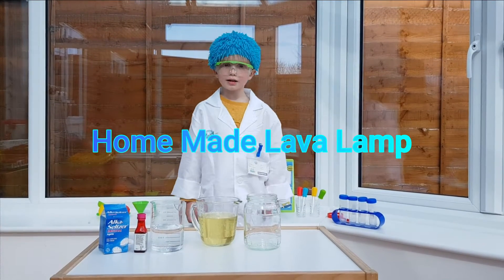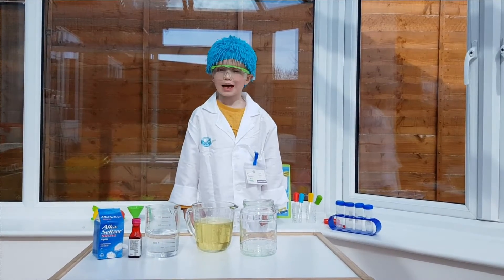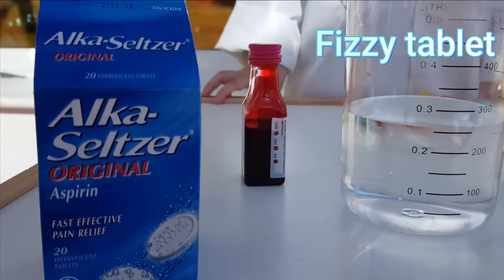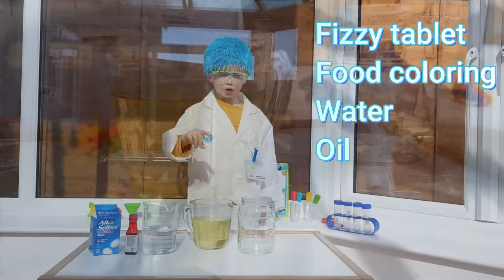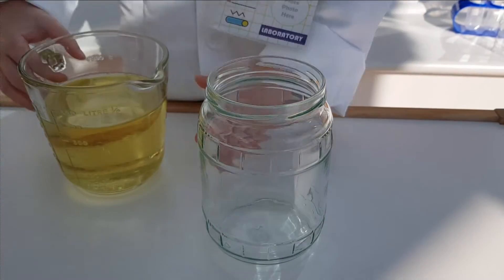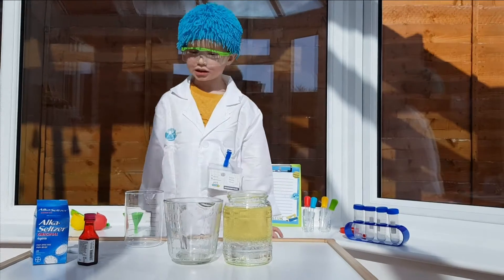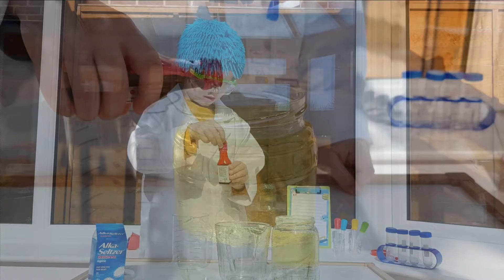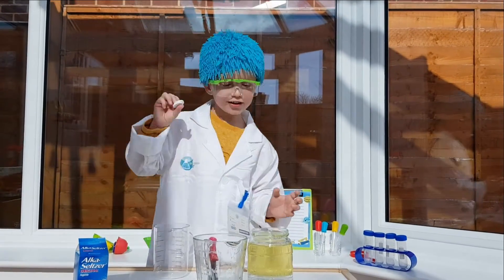Easy Science Experiment For Kids You Can Do At Home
Home made Lava lamp by a young scientist. For pre school, reception and school children. Ages between 4 and 7. Presented by a child, easy to understand science video.
Easy science experiment you can do at home.
Children will see and learn the basic of science, it is visually great. Fun and easy. Cheap to do and will amaze and entertain kids.
You need: 2 Fizzy tablets such as alka-seltzer, 1/3 water, 2/3 oil, food colouring, empty jar